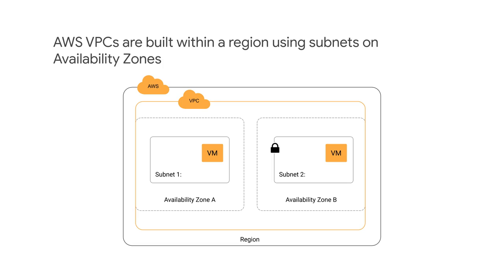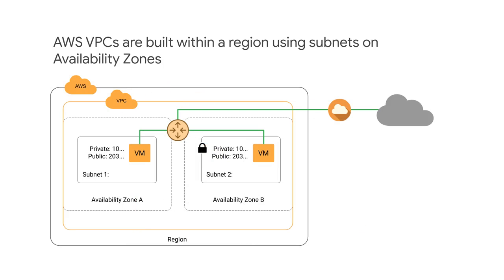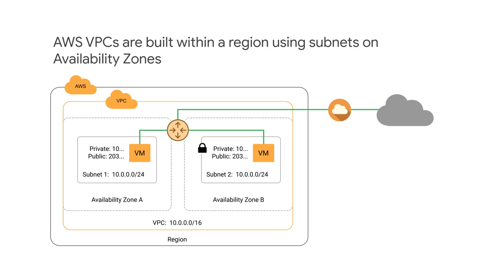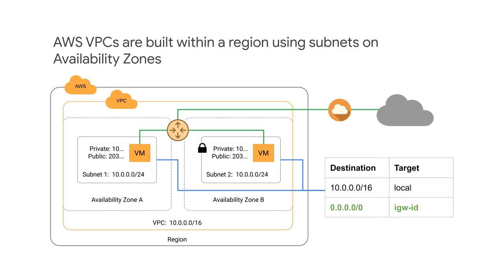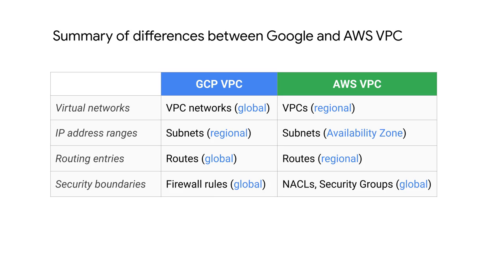How Google Cloud VPC differs from AWS VPC - Google Cloud Platform Fundamentals for AWS Professionals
This accelerated 6-hour course with labs introduces AWS professionals to the core capabilities of Google Cloud Platform (GCP) in the four technology pillars: networking, compute, storage, and database. It is designed for AWS Solution Architects and SysOps Administrators familiar with AWS features and setup and want to gain experience configuring GCP products immediately. With presentations, demos, and hands-on labs, participants get details of similarities, differences, and initial how-tos quickly. If you prefer to learn fast by doing, this course is for you.

Learning Objectives

This course teaches participants the following skills:
● Configure accounts, billing, projects, networks, subnets, firewalls, VMs, disks, auto scaling, load balancing, storage, databases, IAM, and more
● Manage and monitor applications
● Explain feature and pricing model differences
● Locate documentation and training.

Prerequisites

To get the most of out of this course, participants should have basic proficiency with networking technologies like subnets and routing. Students are also expected to have experience with Amazon VPC, Amazon EC2 instances, and disks. Familiarity with Amazon S3 and AWS database technologies is recommended.
Load Balancing, Google, Google Cloud Platform, Cloud Computing
I have great learning experience with Coursera  very details and very easily understandable.  Thank you for give the opportunity during the lock-down to increasing my knowledge.,Very well designed course for someone who already knows AWS and c an relate to the services provided therein. Would have been better if a small lab for Machine Learning was put in .